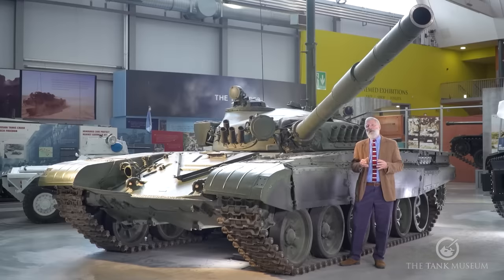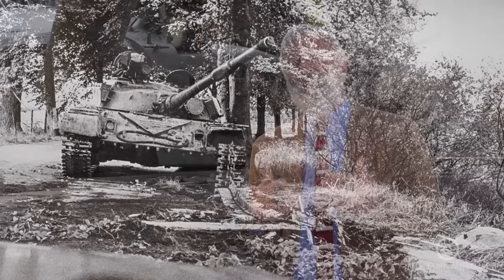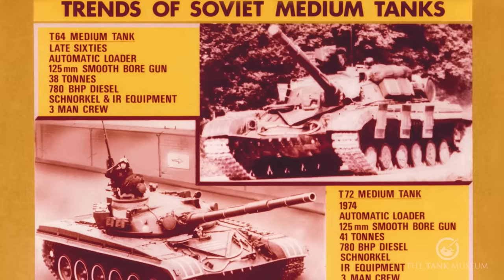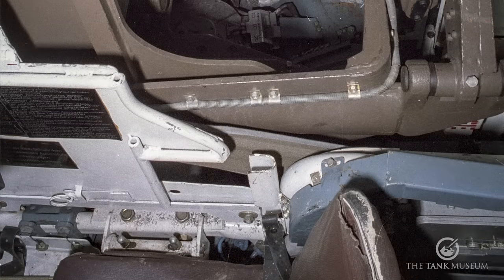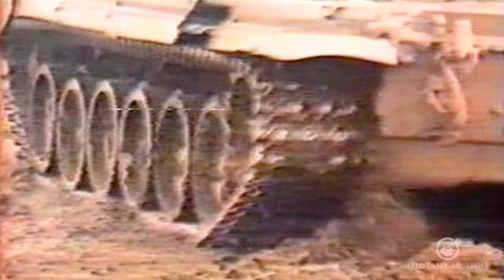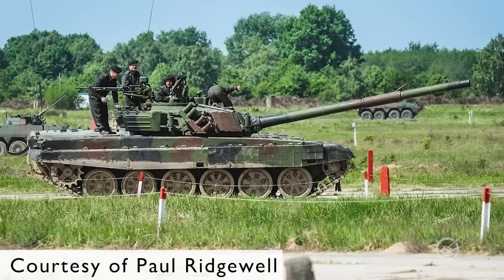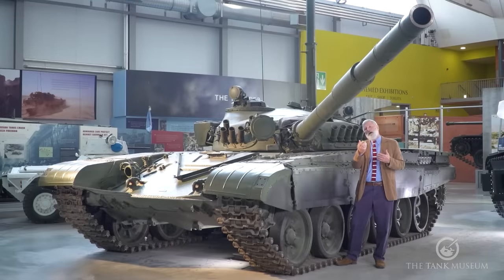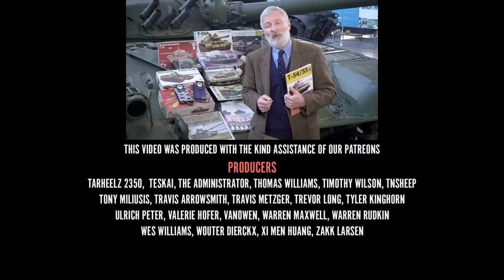Tank Chats #110 | T-72 | The Tank Museum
Join David Willey as he discusses the T-72, a Soviet era main battle tank which first entered production in 1971. The T-72’s service life has proven to be extremely successful. With about 20,000 produced, it has seen service with over 40 countries, and thanks to refurbishment, is still in service to this very day. With thanks to RecoMonkey for additional images